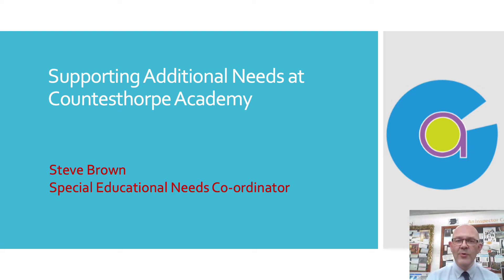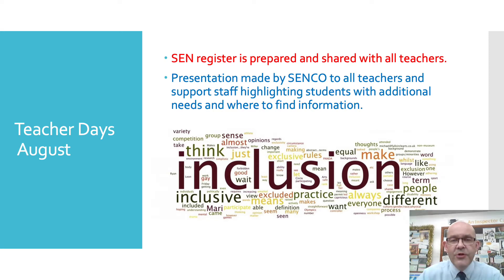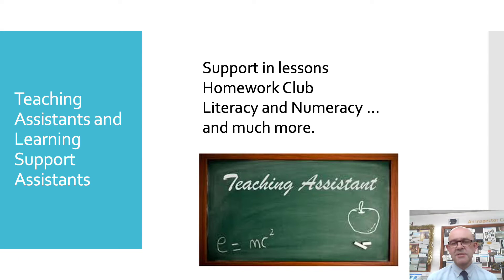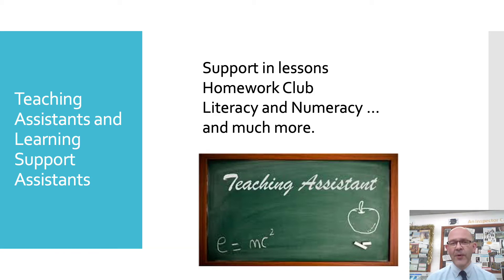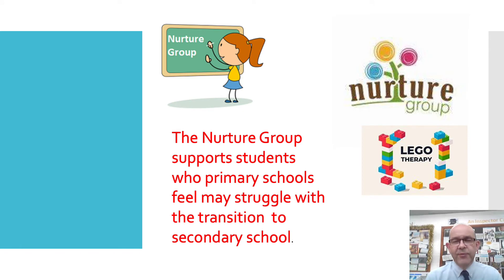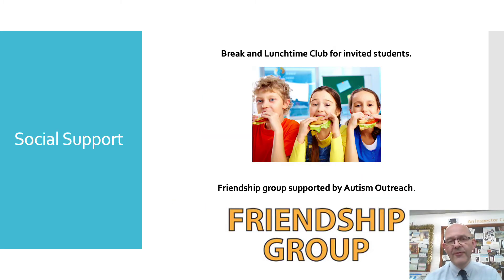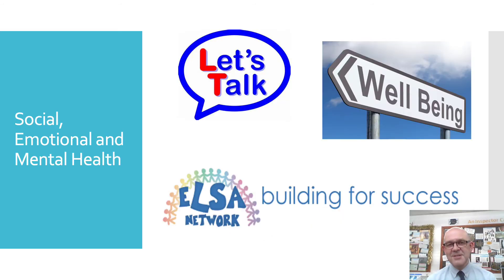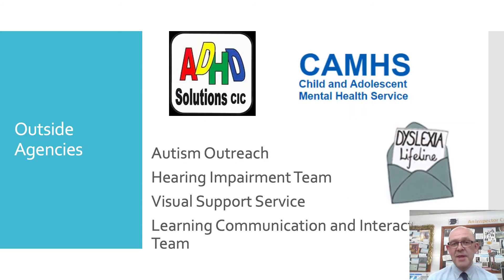SEN Presentation to New Year 7 Parents 2021